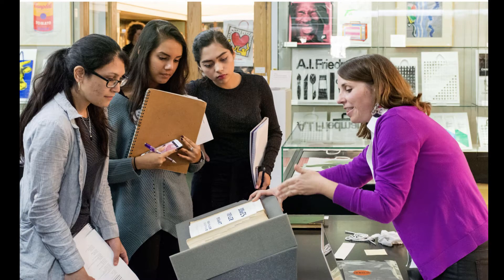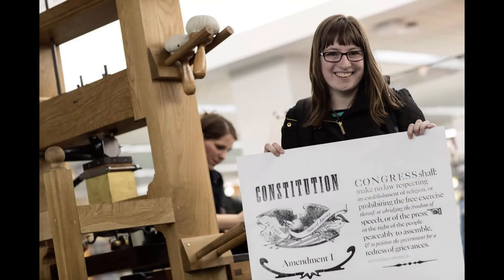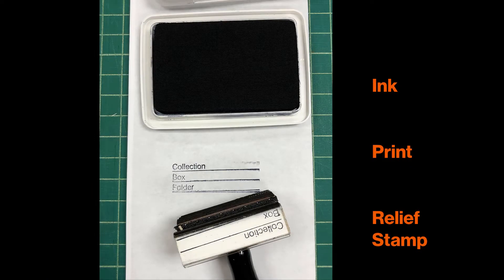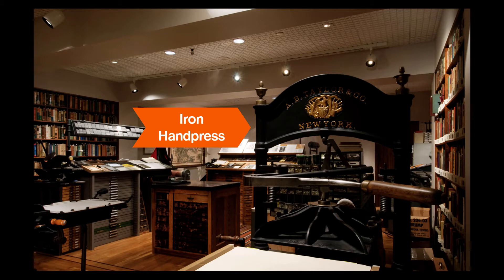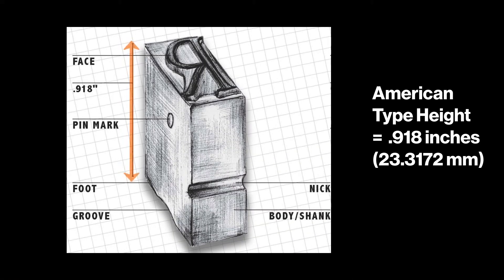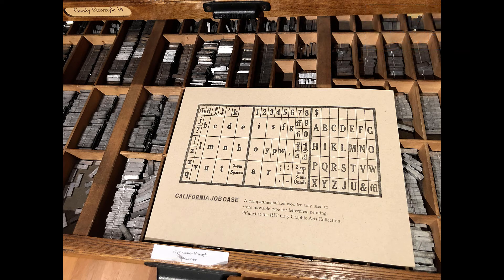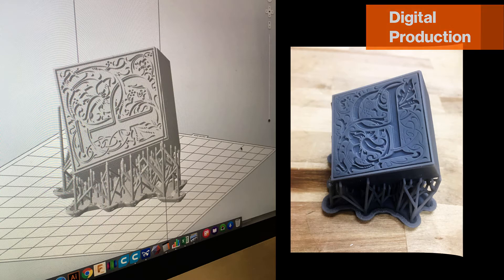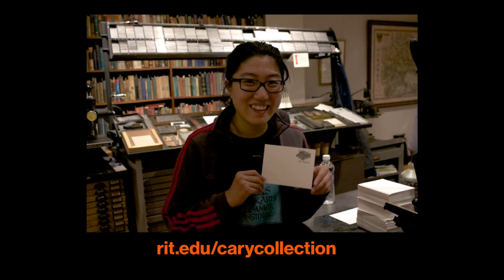Introduction to Letterpress Printing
This video describes materials in the RIT Cary's Technology Collection of letterpress printing equipment. It takes the viewer through the process of printing using metal type on an iron handpress. Suggestions for digital letterpress design are also explored.